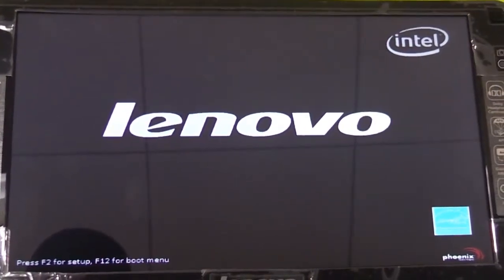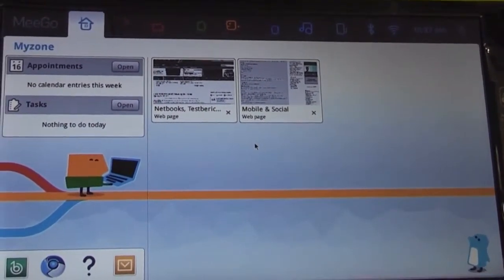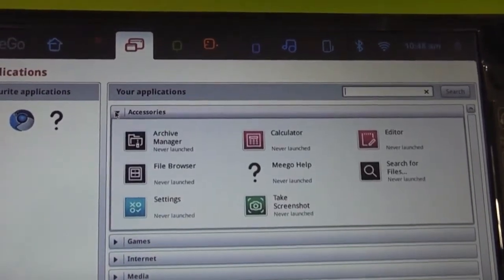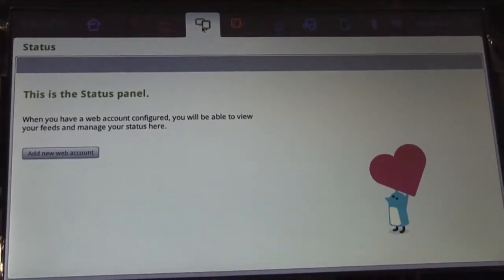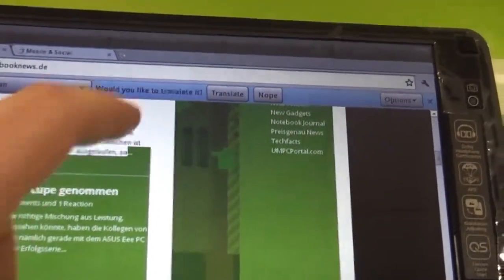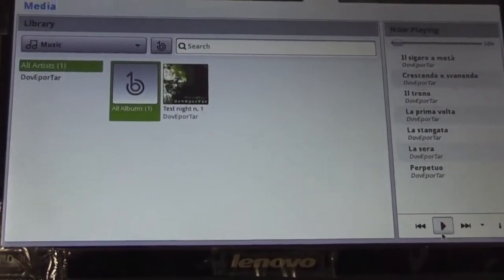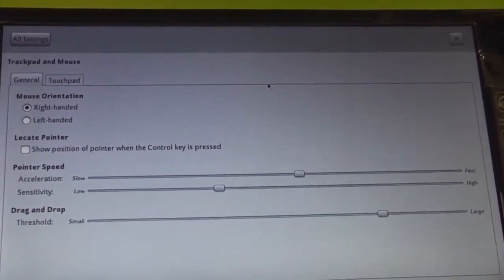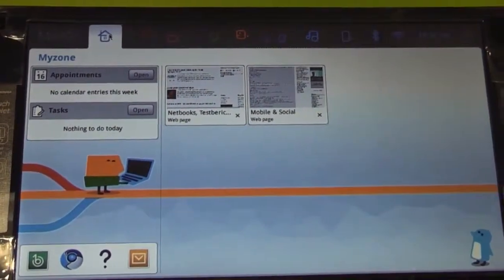タッチディスプレイ付きレノボIdeaPad S10-3Tのタブレットネットブック�%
http // - ダブリンでのMeeGoカンファレンス2010でタッチディスプレイ付きレノボIdeaPad S10-3Tのタブレットネットブック上で実行中のMeeGoのLinux 1.1のユーザインタフェースの簡単な概要